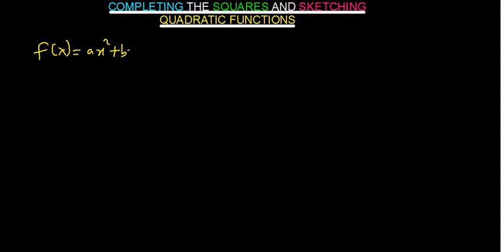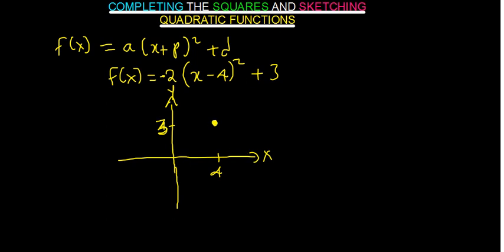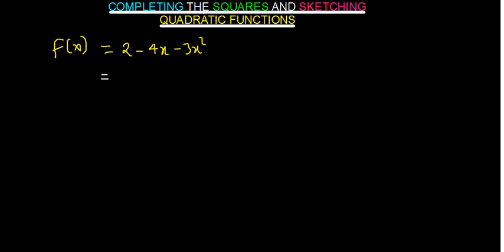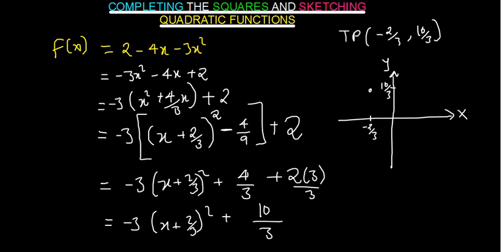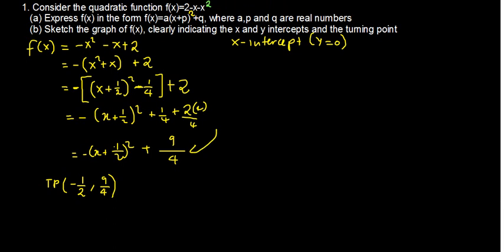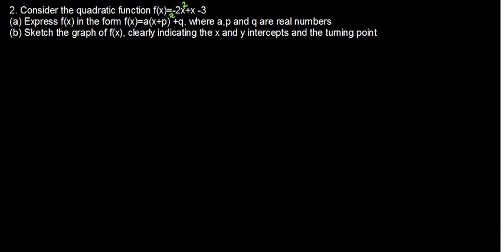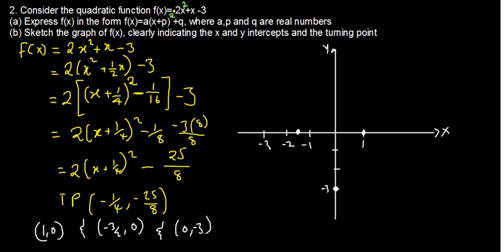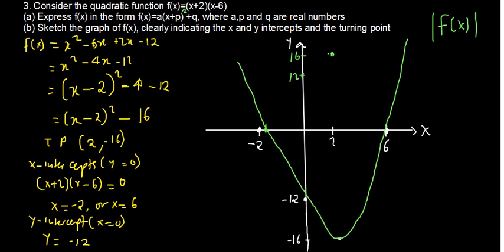SKETCHING QUADRATICS AND COMPLETING THE SQUARES